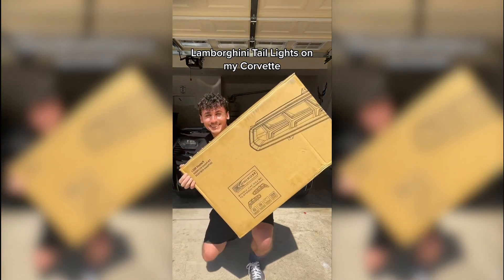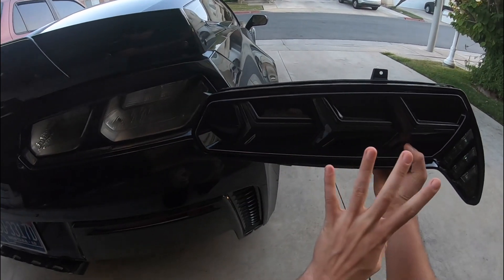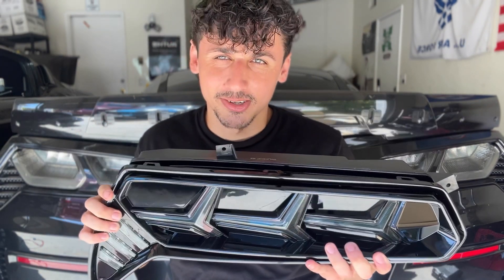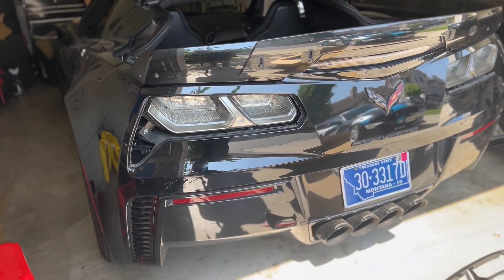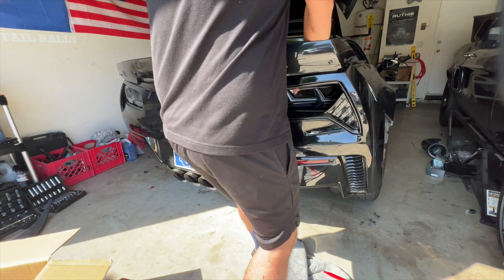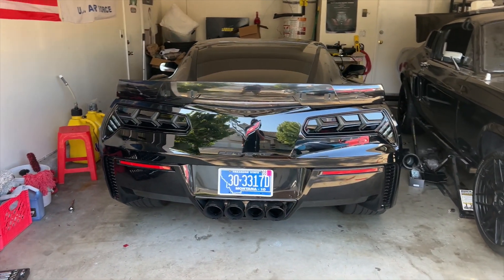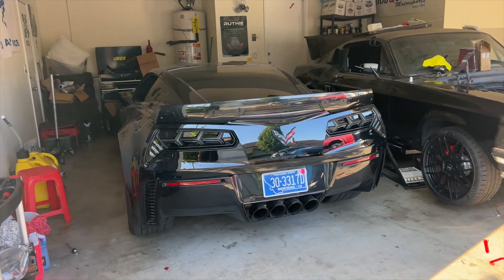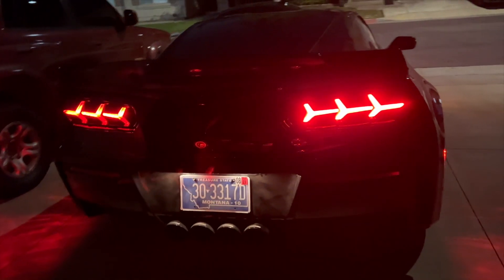Turning My Corvette Into A Lamborghini!!!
Use the link below to get Fixd Check Engine Light Scanner for only $20! -

♪ (Prod. by Lukrembo)

Tags (ignore): Ford Mustang gt gt500 cobra 3v v6 classic fast back fastback 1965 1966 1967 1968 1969 old restored restore chevy dodge American muscle supercharged supercharger turbocharged turbocharger how to learn install review gt350 new reveal ls corvette Shelby boost boosted cars car fast loud wheels exhaust v8 ls 5.0 coyote build custom ricer burnout drift came cam mod modding power how to challenger charger straight pipe nitrous clutch